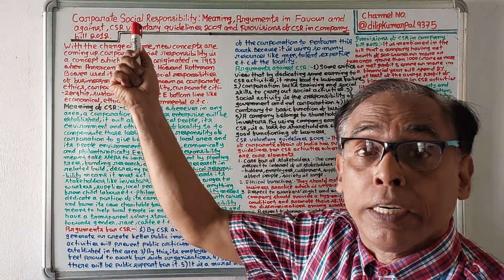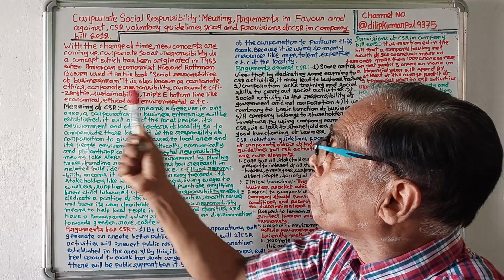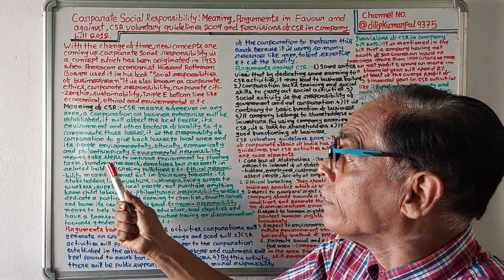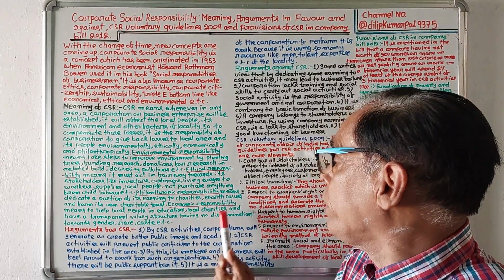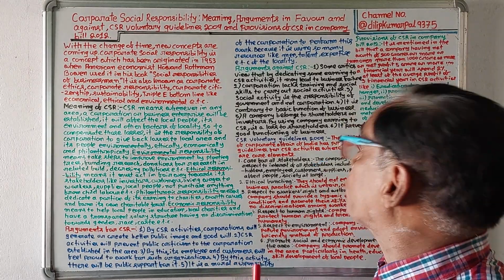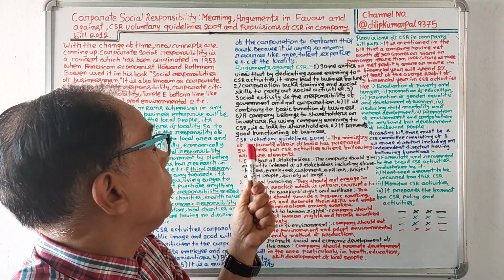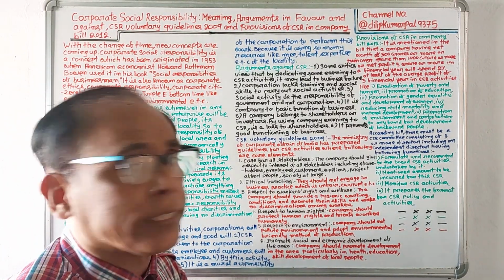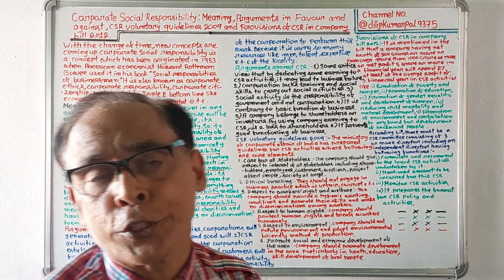477)Corporate Social Responsibility(GE-+3 2nd Sem)